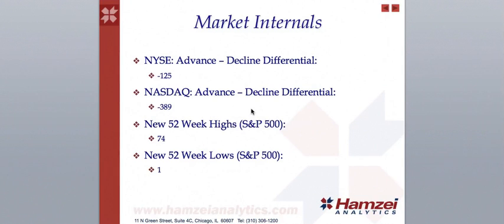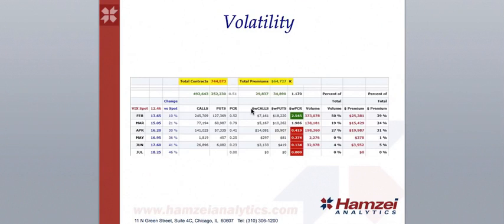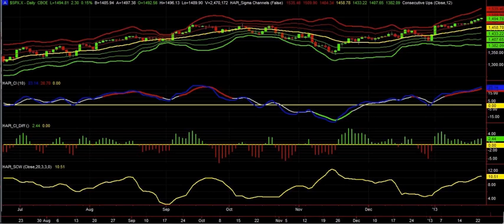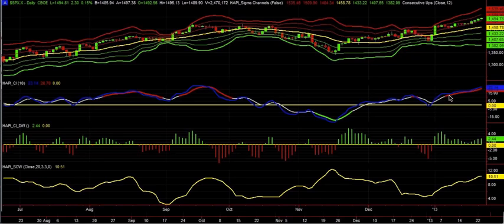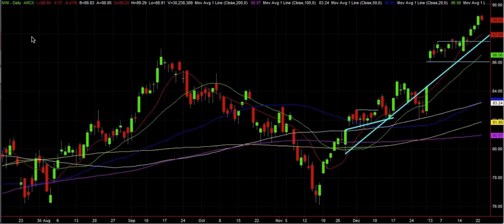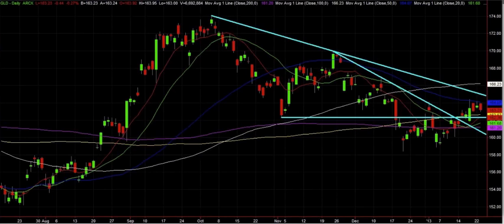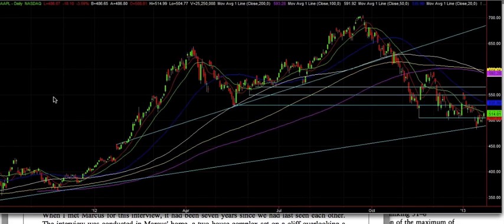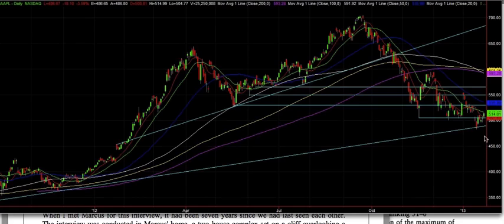Daily Equity Markets Commentary Jan. 23, 2013